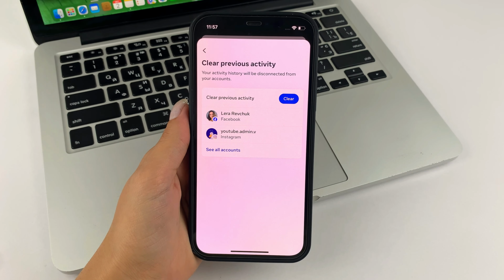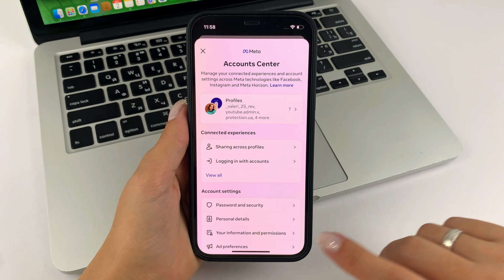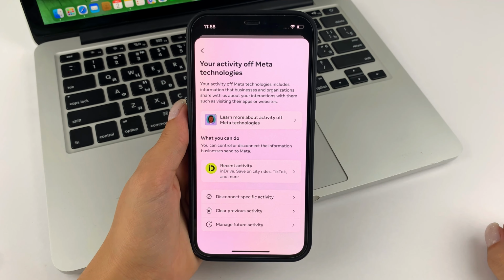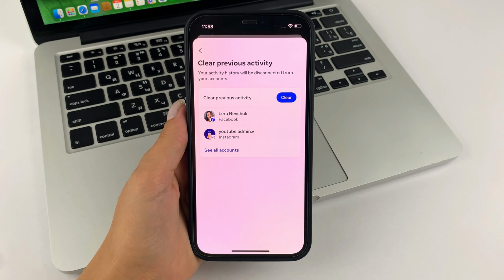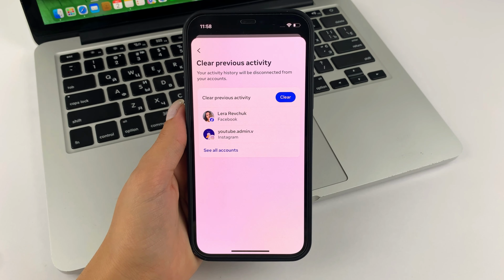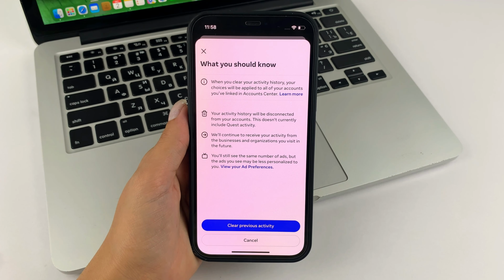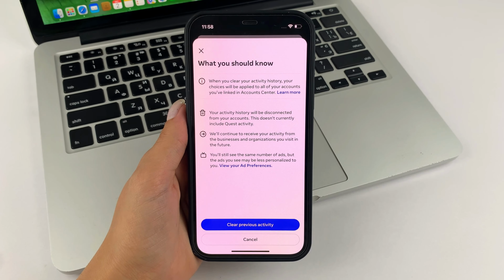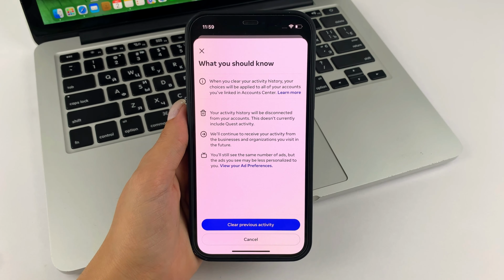How To Clear All Previous Activity On Instagram - Full Guide